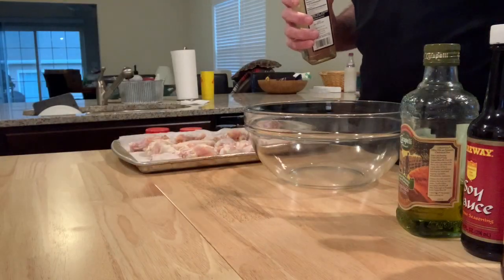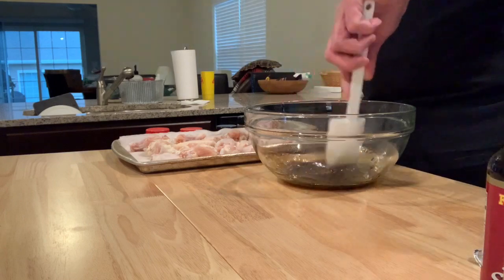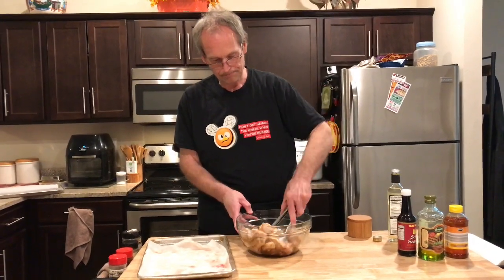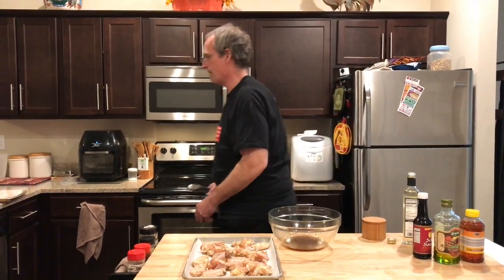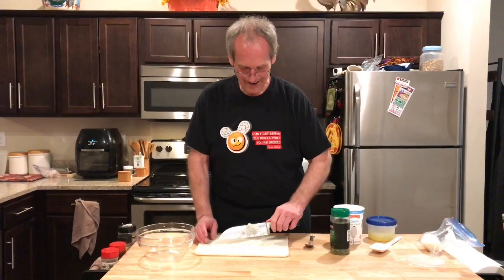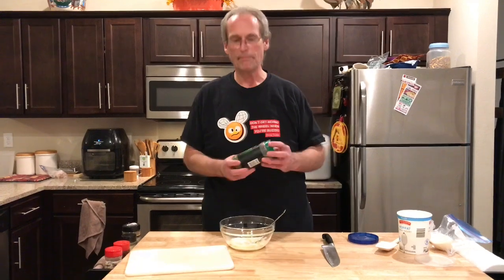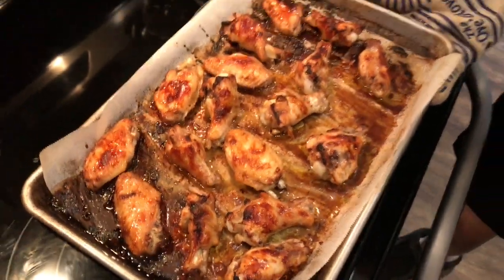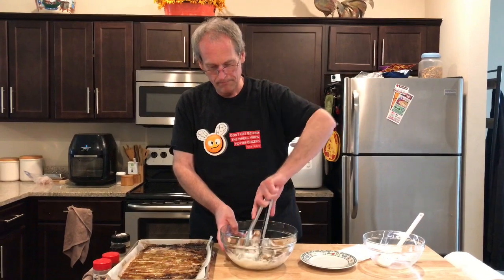Easy Chicken Wings!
John was inspired by Amy Schumer’s new cooking show. She and her husband, chef Chris Fischer, made wings like he’d never seen. This is John’s twist with what he had on hand. They were easy, delicious and unlike any wings he’s had before!